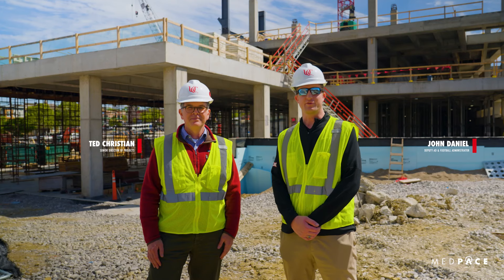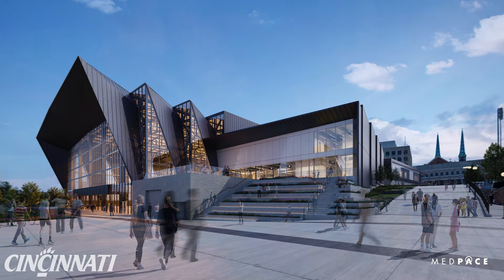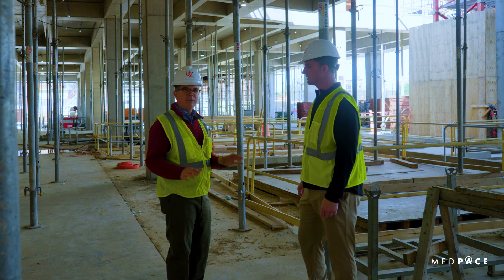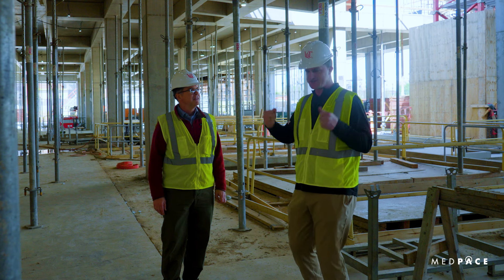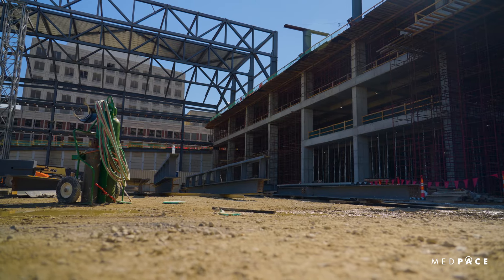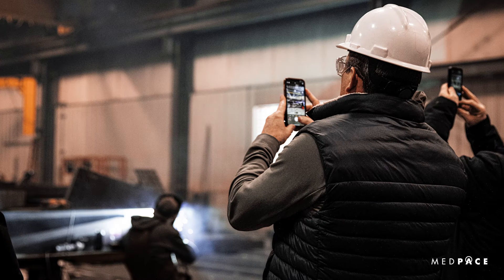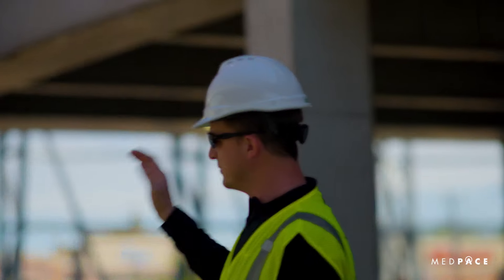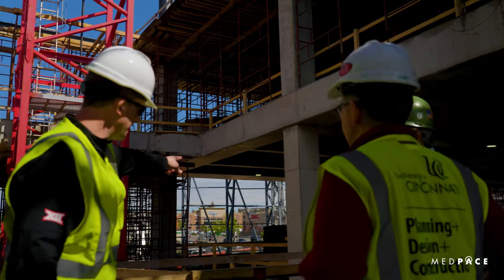Cincinnati Athletics | Indoor Practice Facility & Performance Center | Hard Hat Wednesday Episode 2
Created and Produced by The Cincinnati Bearcats Athletic Department.